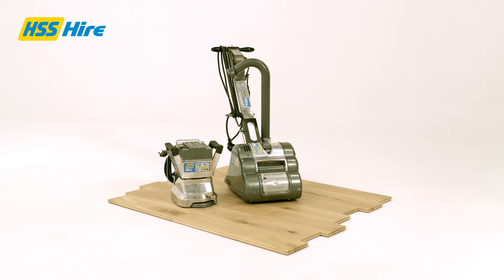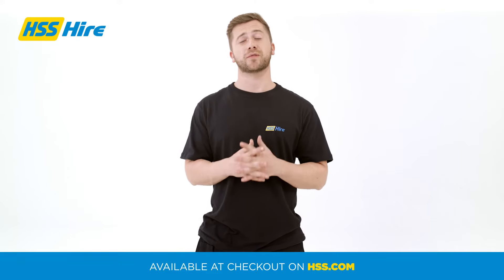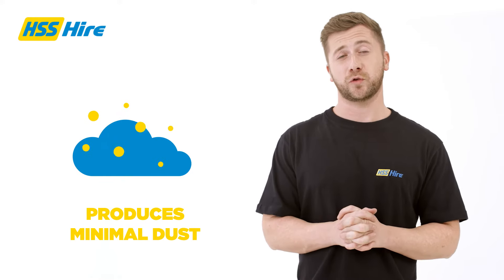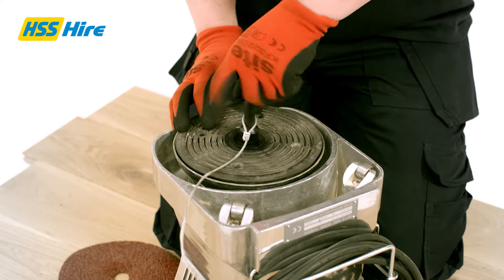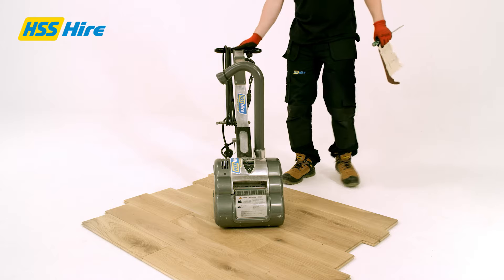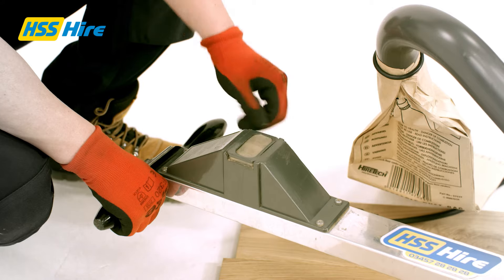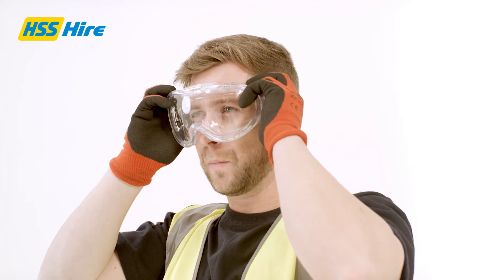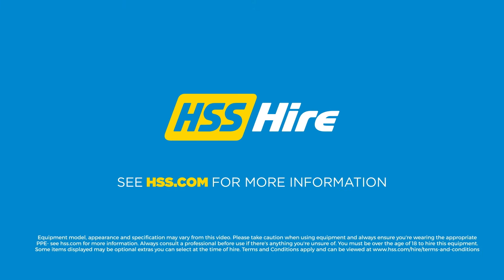Floor and Edge Sander Hire Pack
Renovating old boards, traditional parquet and block wooden floors has never been easier with our Floor and Edge Sander hire pack. The heavy-duty drum floor sander removes imperfections, old finishes and most decorative stains while the edging sander allows you to get right up to the skirting board to tackle those hard-to-reach edges.